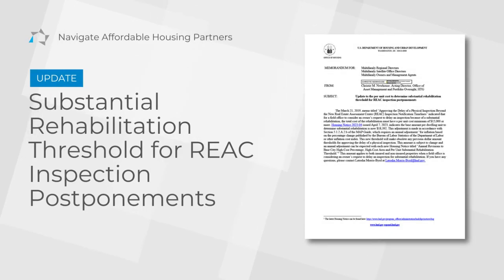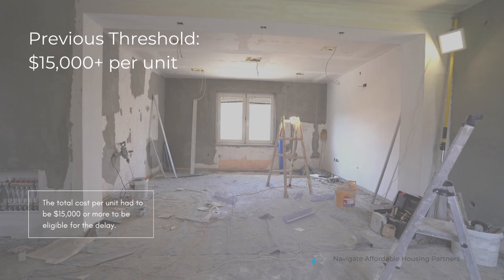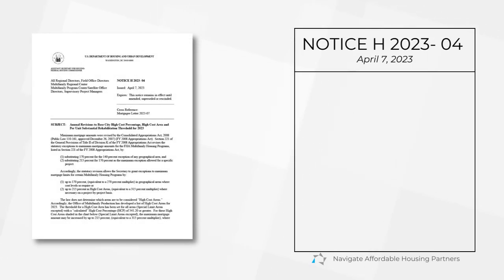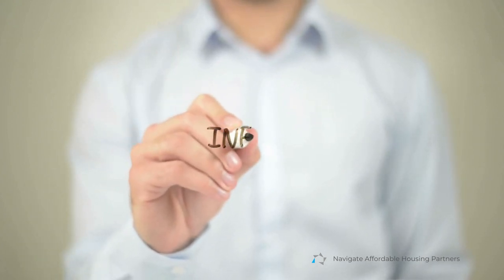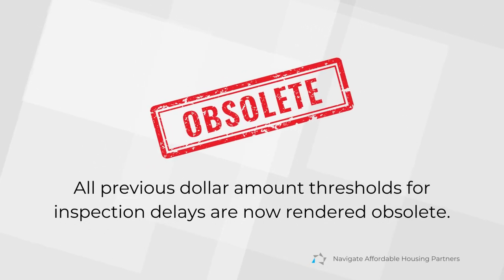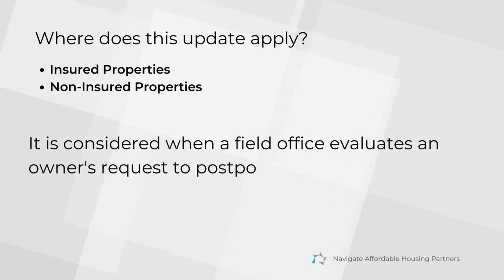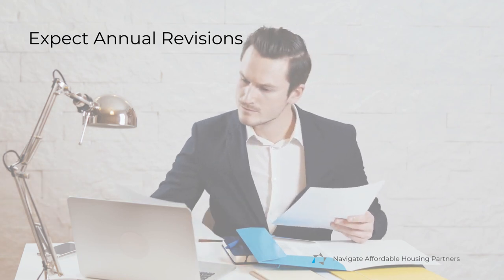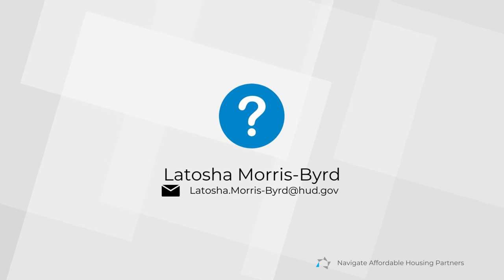Update to Substantial Rehabilitation Threshold for REAC Inspection Delays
Stay informed about the latest changes to the Substantial Rehabilitation Threshold for REAC Inspection Delays.